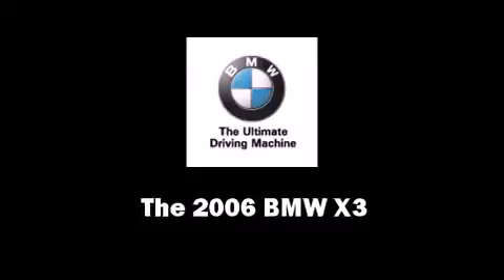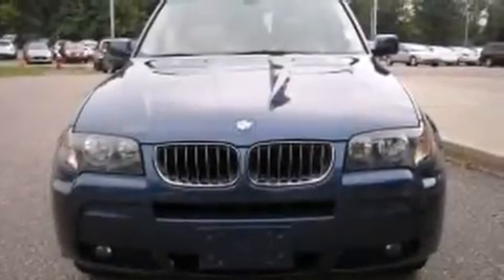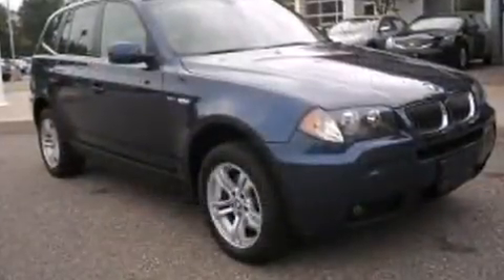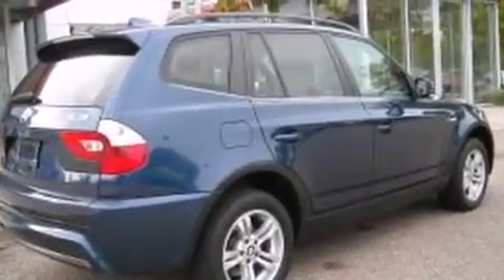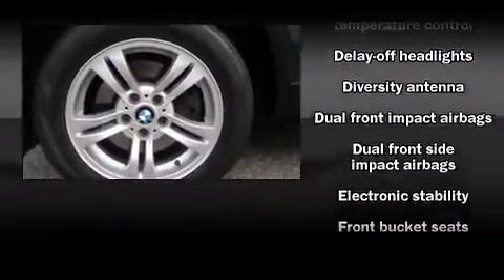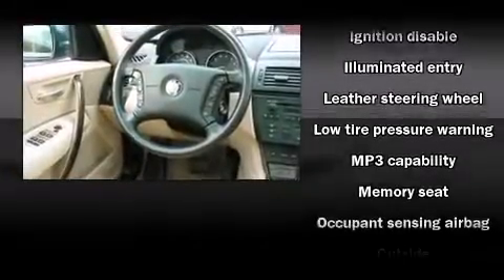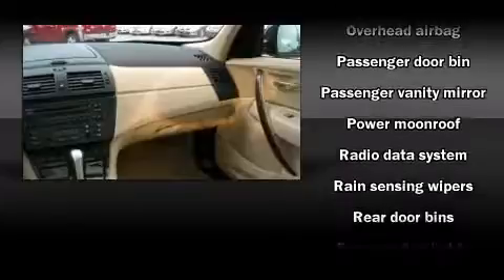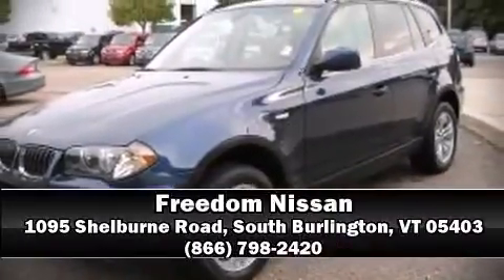2006 BMW X3 FRESH INVENTORY SUV in South Burlington, VT 05403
Freedom Nissan
1095 Shelburne Road

Step into the 2006 BMW X3. With fewer than 50,000 miles on the odometer, this 4 door sport utility vehicle prioritizes comfort, safety and convenience. Smooth gearshifts are achieved thanks to the refined 6 cylinder engine, and for added security, Dynamic Stability Control supplements the drivetrain. All wheel drive maintains traction at all four corners. A wealth of standard features means that you no longer have to sacrifice. Such as remote keyless entry, front and rear cupholders, power front seats, a leather steering wheel, a trip computer, an outside temperature display, a roof rack, and seat memory. Everything is where it ought to be, from the dashboard controls to the door locks and window controls. For drivers who enjoy the natural environment, a power moonroof allows an infusion of fresh air. Premium sound drives 8 speakers, providing you and your passengers a sensational audio experience. Passenger security is always assured thanks to various safety features, such as: dual front impact airbags with occupant sensing airbag, front SIDE impact airbags, brake assist, ignition disabling, and 4 wheel disc brakes with ABS. You'll never lose visibility with rain sensing wipers, which activate automatically when the drops start to fall. It also arrives with a Carfax history report, providing you peace of mind with detailed information. Our aim is to provide our customers with the best prices and service at all times. Please don't hesitate to give us a call.